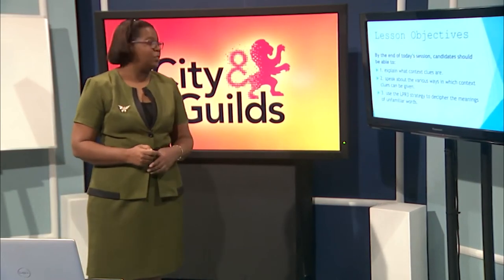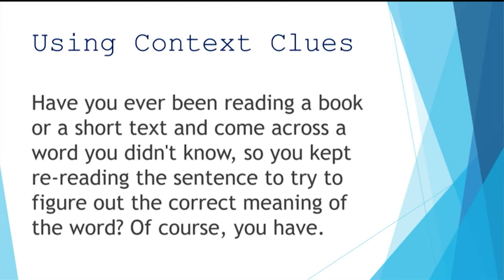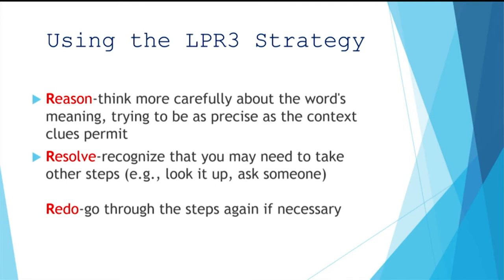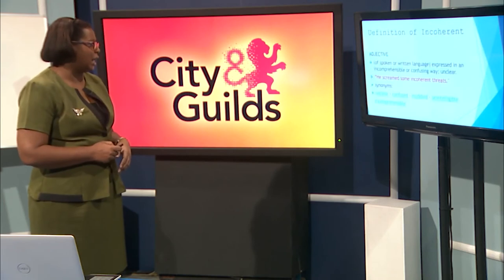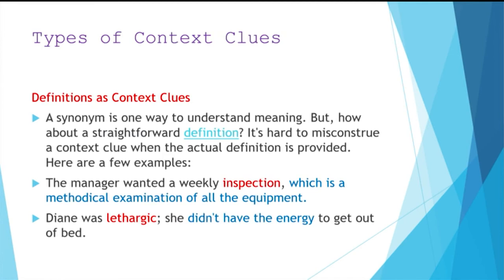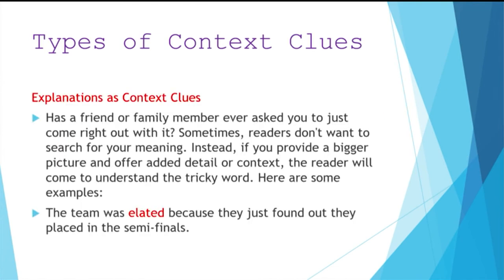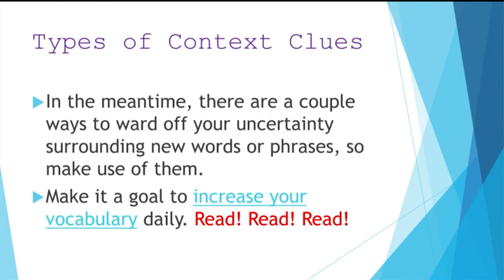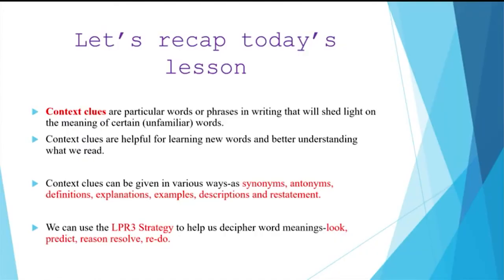City & Guilds English Context Clue LPR3 Strategy